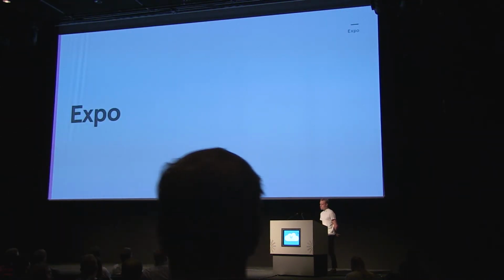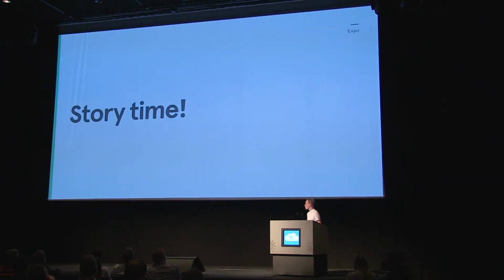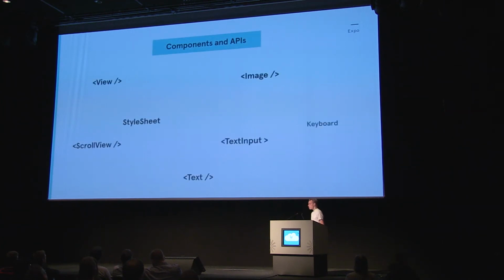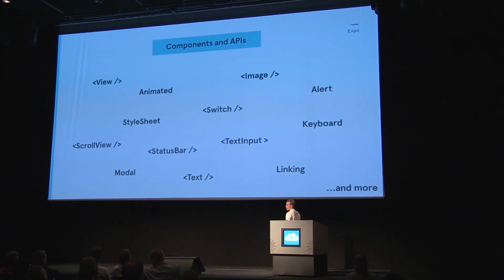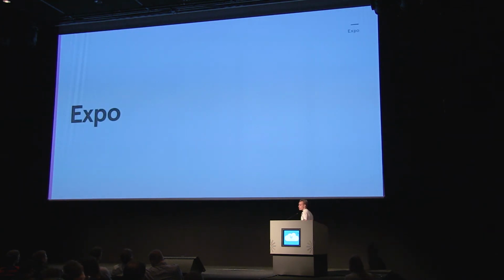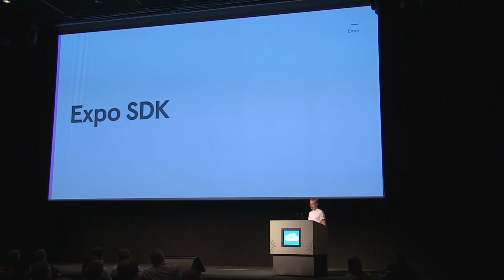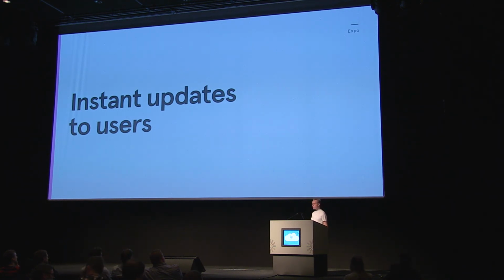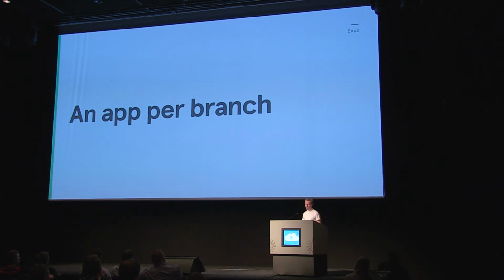UTmessan 2018 - Hraðari app þróun með Expo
Berglind Ósk Bergsdóttir og Hugi Hlynsson, Kolibri